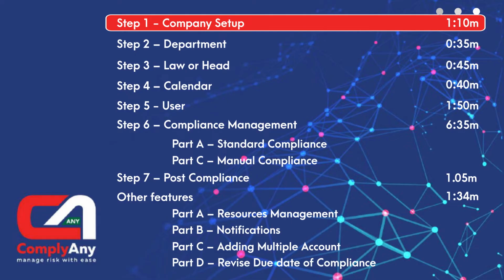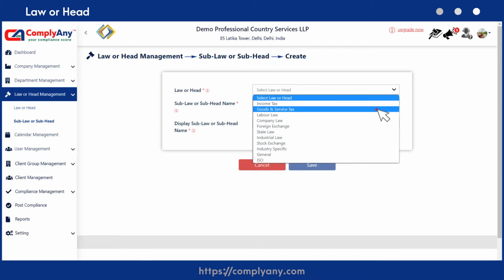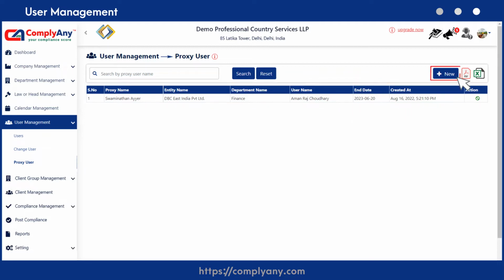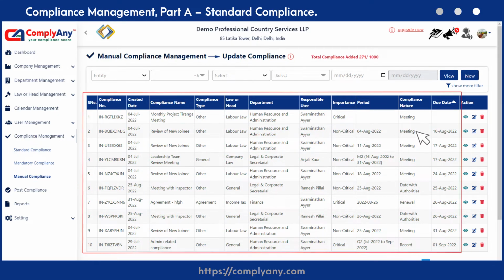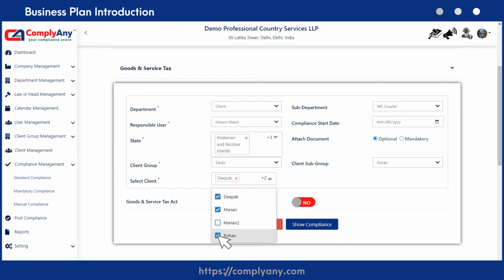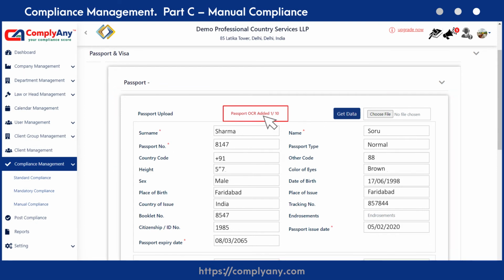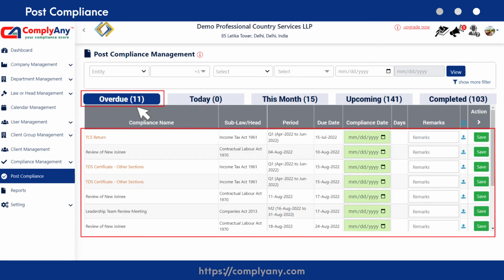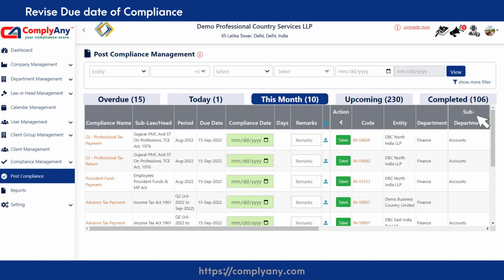Explainer video - Professional Country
Explainer video is a step-by-step guide for implementing ComplyAny for Professional Firms, you just need to follow step for quick implementation.